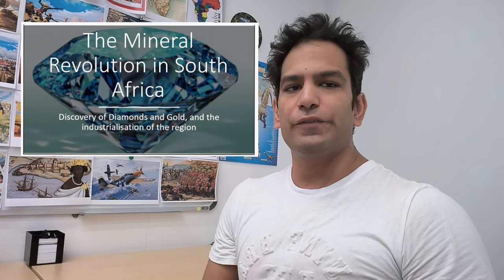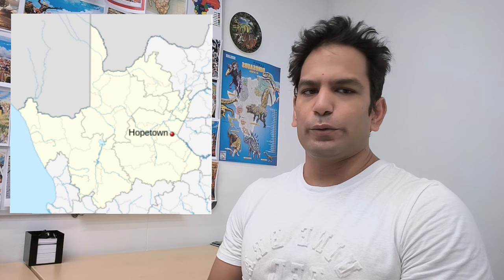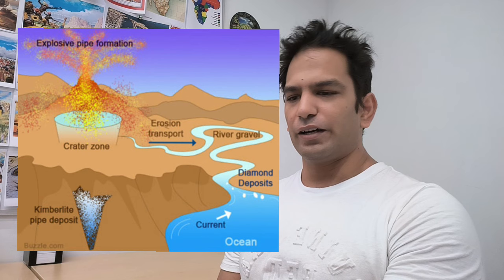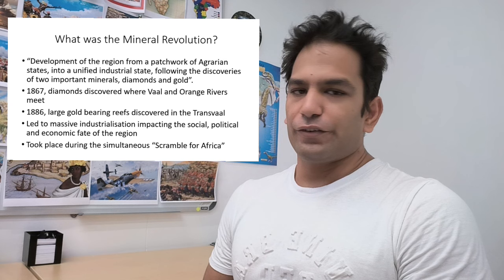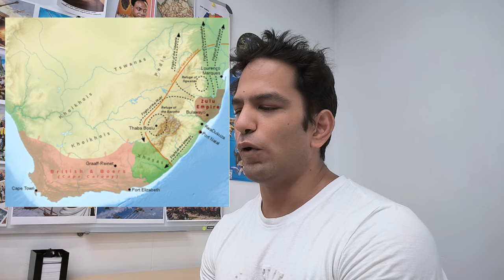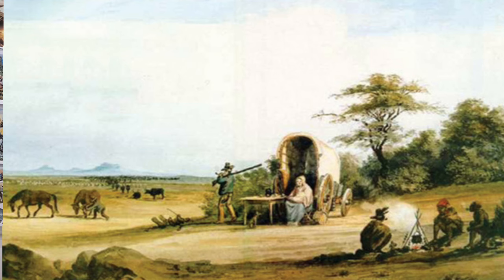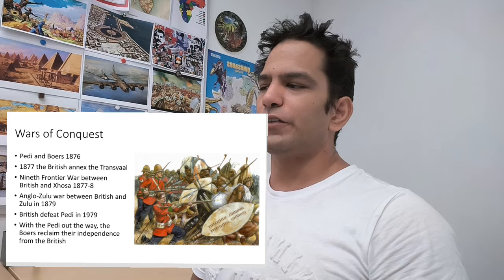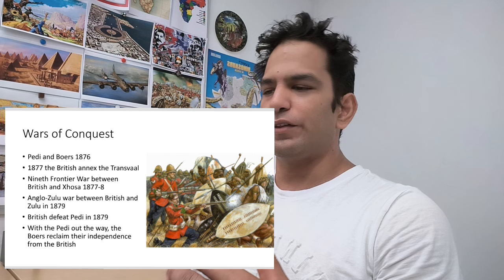South African Mineral Revolution: How diamonds and gold shaped Southern Africa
This video looks at how the discoveries of two minerals, diamonds and gold, during the late nineteenth century would have profound implications in the region of southern Africa.

References/Further Reading

John Pampallis, Foundation of the New South Africa (New York: Zed Books, 1991).
Hermann Giliomee, Bernard Mbenga, and Bill Nasson, New History of South Africa (Cape Town: Tafelberg, 2002).
Gail Nattrass, A Short History of South Africa (Biteback Publishing, 2018).
Kevin Shillington, History of Africa 4th Edition (London: Bloomsbury Academic, 2018).
Keving Shillington, Cecil Rhodes: The Man Behind the Statues (Self Publishing Partnership, 2021).
Martin Meredith, Diamonds, Gold and War (New York: Public Affairs, 2008).